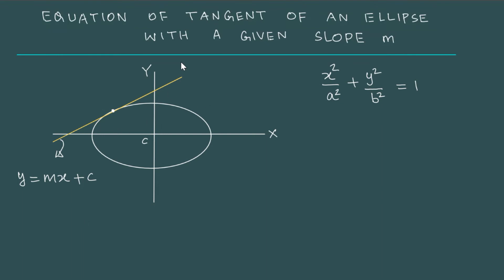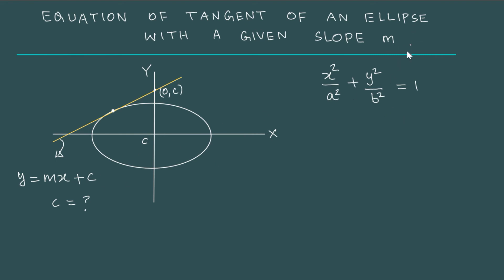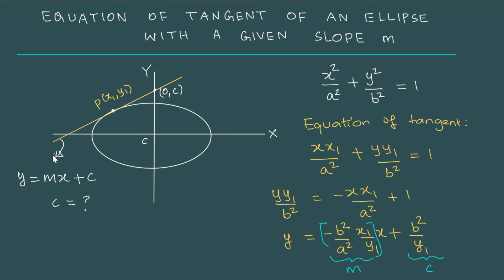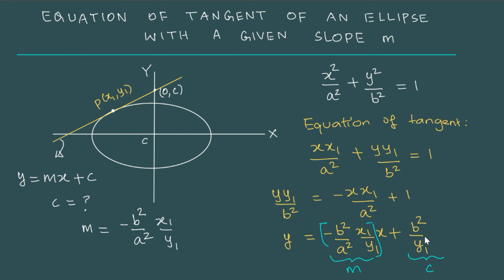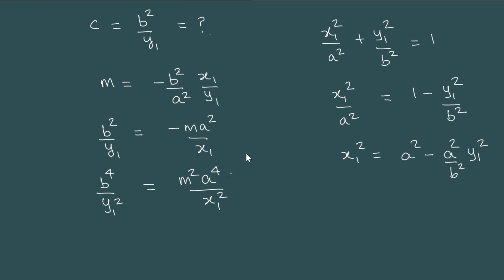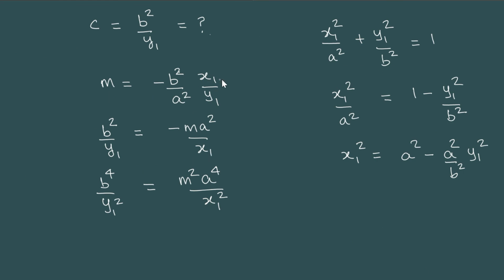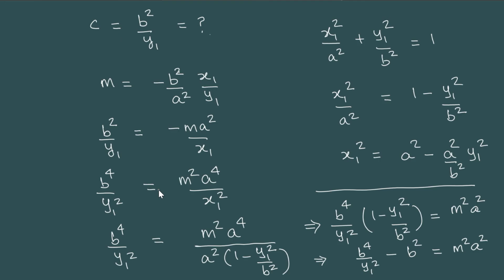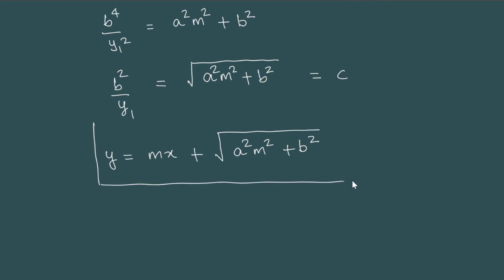CS0303 ELLIPSE C03 TANGENT WITH A GIVEN SLOPE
Finding the equation of a tangent line to an ellipse with a given slope.